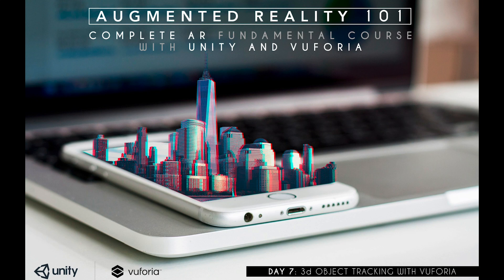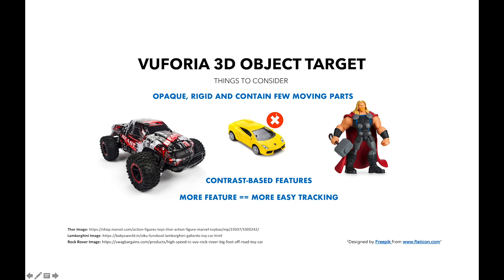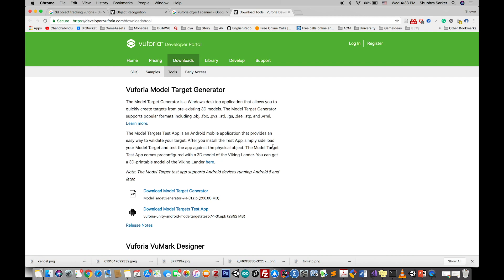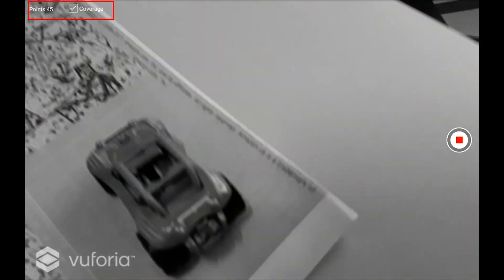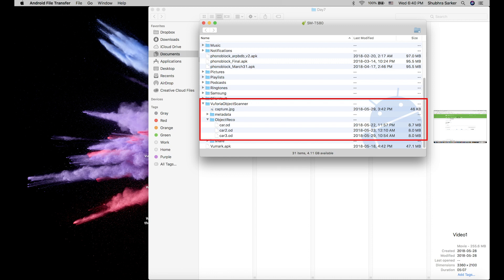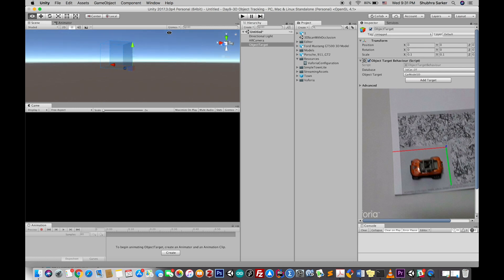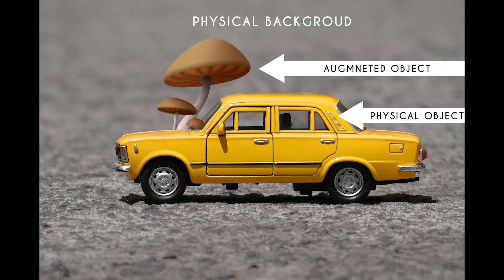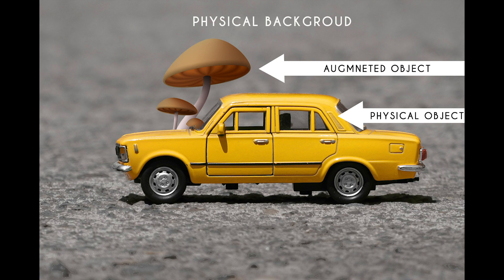Day 9: Starting 3d Object tracking with vuforia and Unity( (No CODING)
This tutorial discusses how you can scan a 3d Object with Vuforia Object Scanner App and track that with Unity. We did not do any coding on this tutorial as the next tutorial will cover that advanced features like
(1) Extended Tracking
(2) Custom Coding
(3) Occlusion.
(4) Positioning the Augmented Object in right Position.